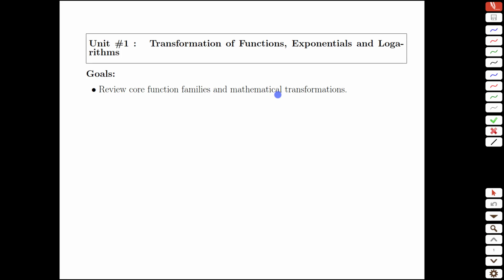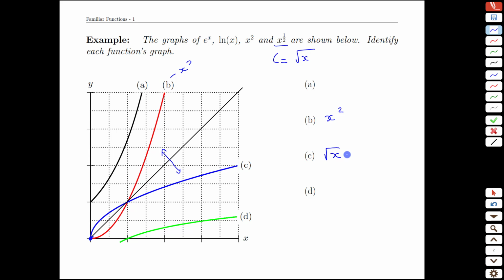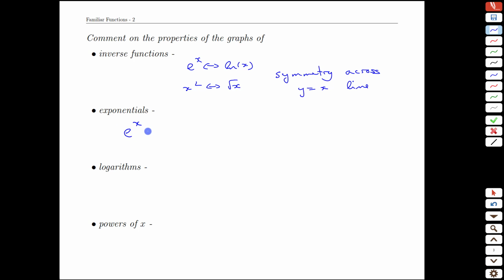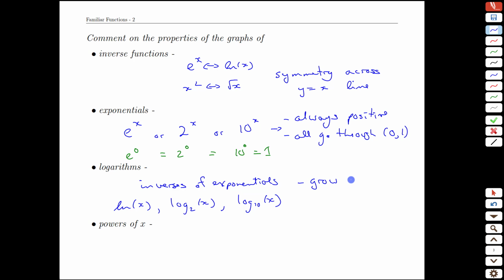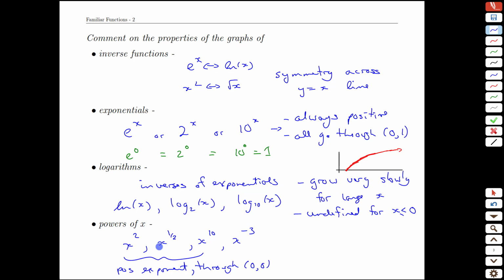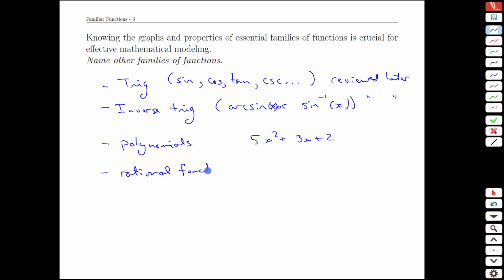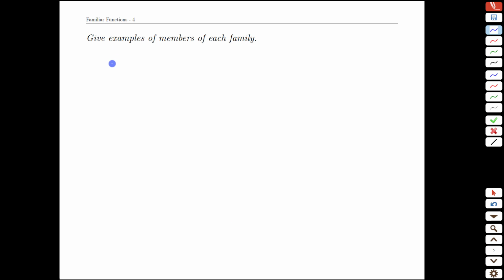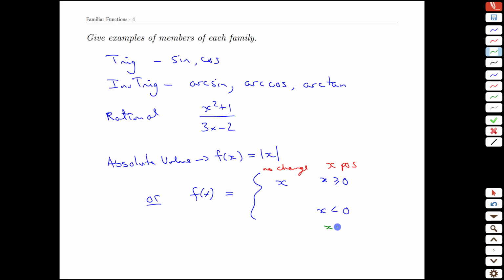Unit 1-1 Familiar Functions - MATH 121